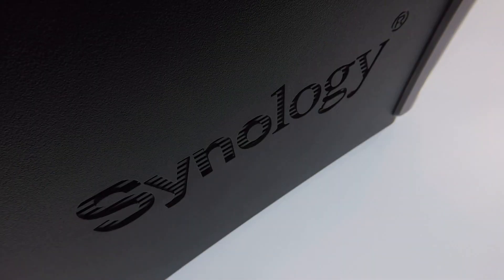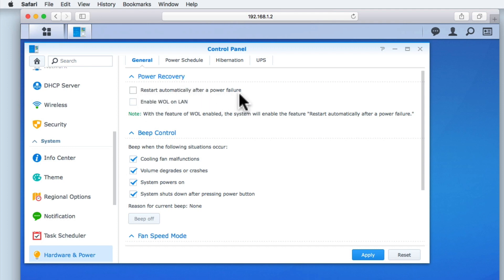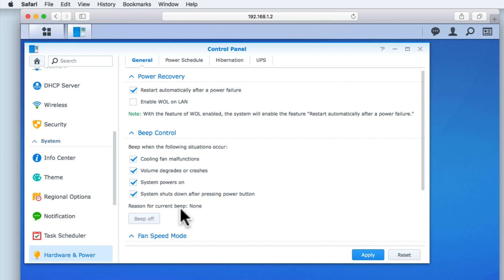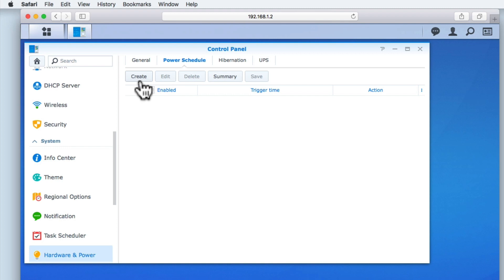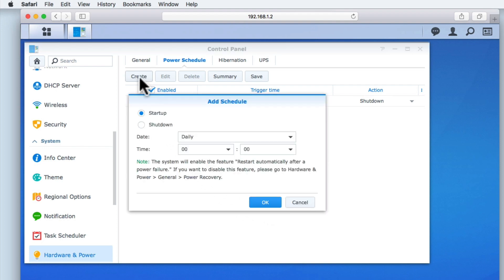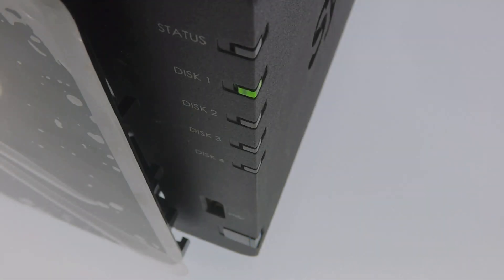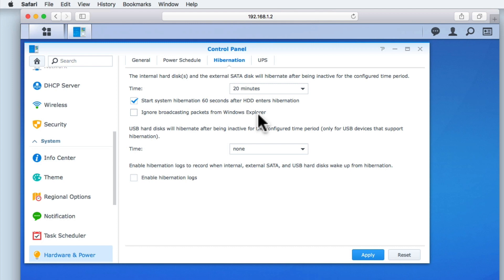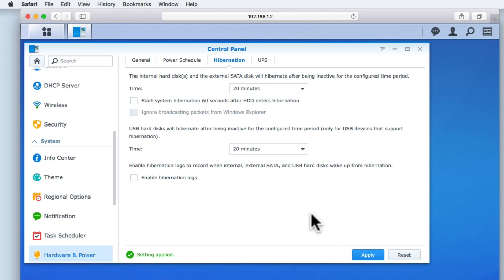How to setup a Synology NAS (DSM 6) - Part 15: The Power & Hardware Management options for your NAS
In this video we review and change the Power and Hardware management options for our NAS.

The settings we look at include: how to enable an automatic reboot after a power cut,  Wakeup On LAN (WOL) Beep control, NAS cooling, Scheduling, System and Hard drive Hibernation.

Using Power and Hardware management can conserve the energy that your NAS uses and will help to reduce its total running costs.